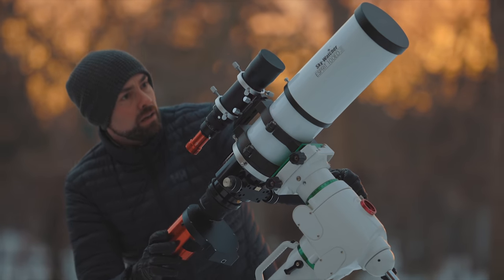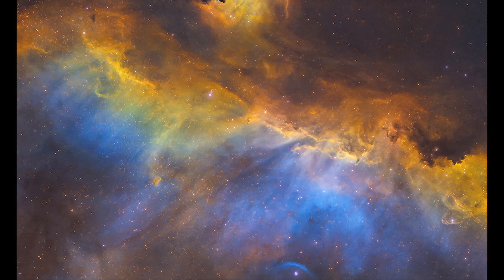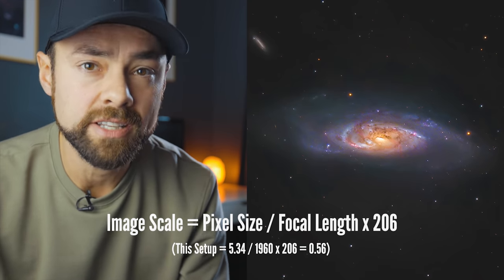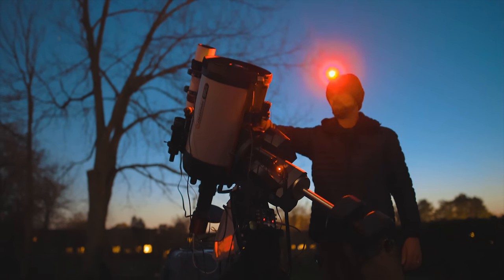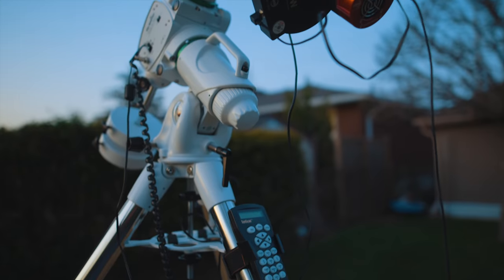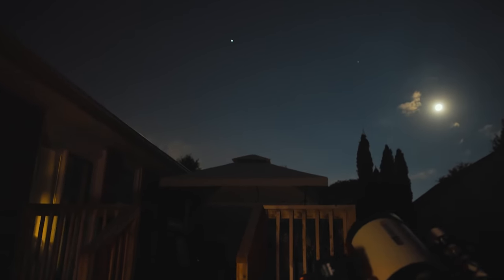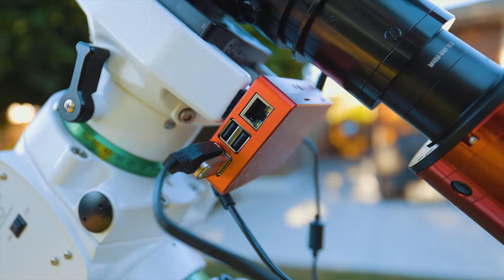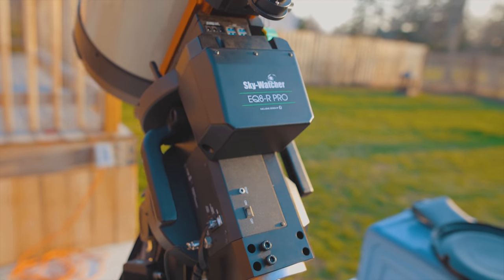The GEAR Behind My Best Astrophotography Images!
In this video, I go over the astrophotography equipment used for my best images this year!

I hope the images remind you of some of the stories and adventures we shared together!